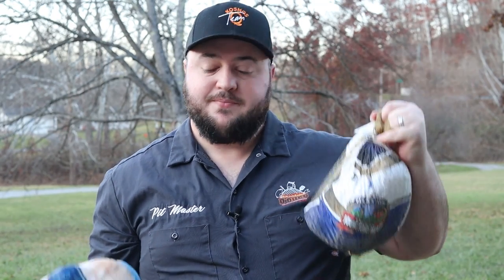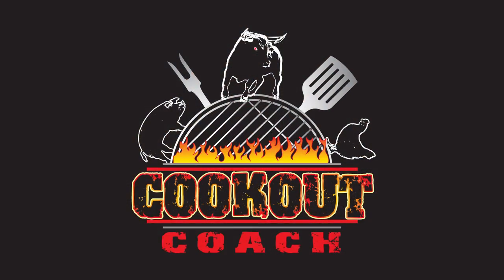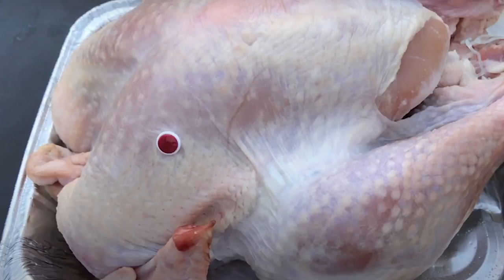Juiciest Turkey And Chicken Ultimate Tip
Hey everyone, being in the thick of the holidays, today I want to share my number one ultimate turkey tip!  This works for any poultry but given the time of the year today we’re talking about smoking and cooking turkeys.  When we think back on thanksgivings perhaps an image as iconic as the bird itself is the little red instant read thermometer that pops when the turkey is done to let you know it's time to eat.  I’m sure in a time where not everyone had access to accurate thermometers this was a game changer.  Today however both leave in and instant read thermometers are widely available at affordable prices for all of us.  If you’ve ever left one of the little red thermometers in while cooking a turkey or chicken when using a modern thermometer you’ve probably realized that they don't pop at the USDA recommended 165 degree internal temperature.  I’m not sure when they actually pop but I do know it is well after the bird is done. This means that if you rely on that popping thermometer you are unnecessarily drying your bird out.  Our number one ultimate poultry tip is a simple one.  Ditch the mechanical thermometer that came with your bird.  Get a leave in digital thermometer, or an instant read thermometer, or even better both!  Pull your turkey or chicken when you hit 165 degrees in the breast meat and I promise you will have the best poultry experience you have ever had!